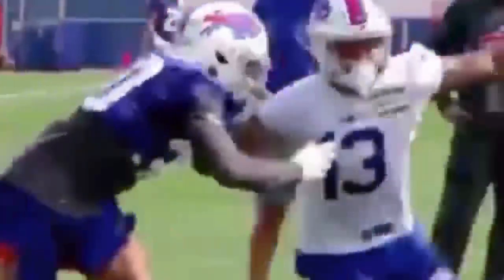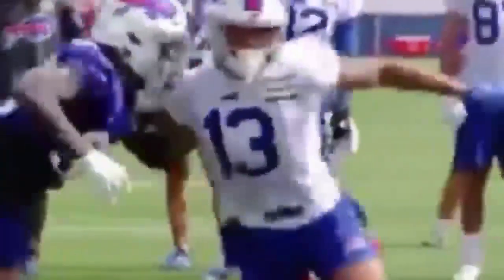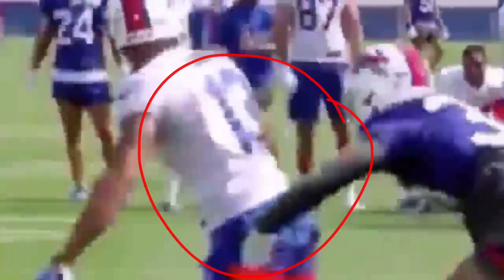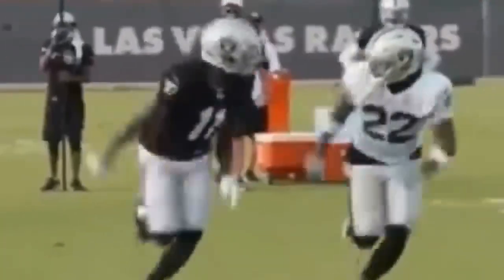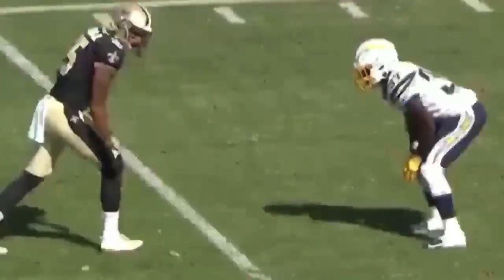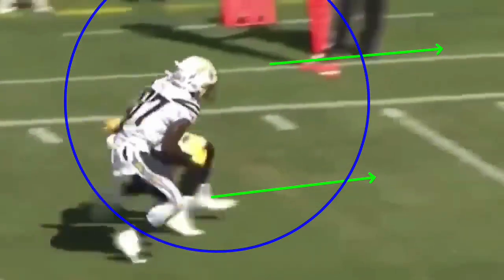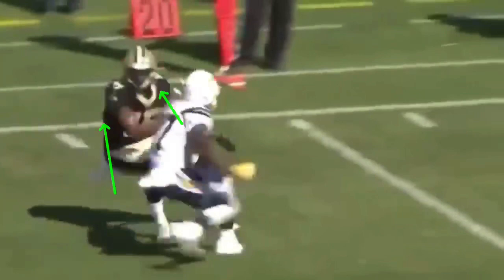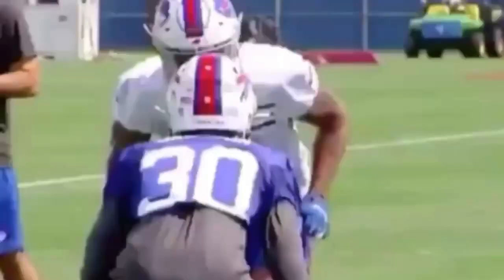How To Do The Throw By Technique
In this video I breakdown THE THROW BY TECHNIQUE. We talk about what routes you can use this on and how to properly execute a throw by move. I hope you enjoy!

IMPROVE YOUR HANDS IN 30 DAYS

NEW PRE WORKOUT SUPPLEMENT